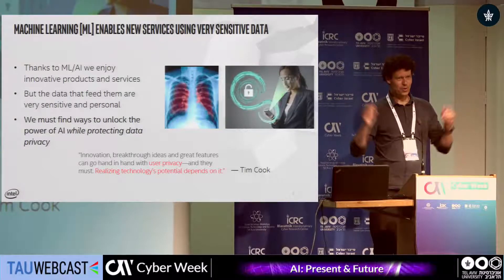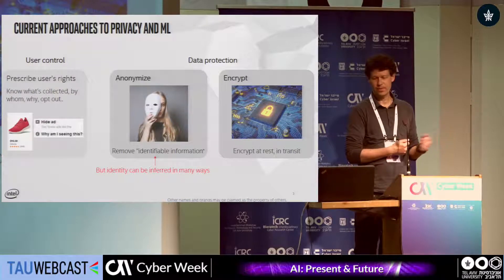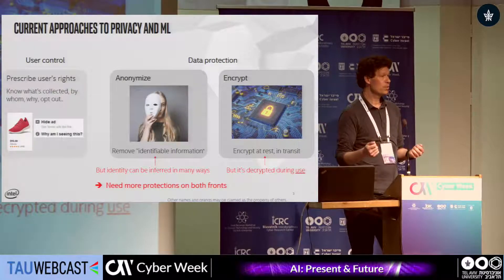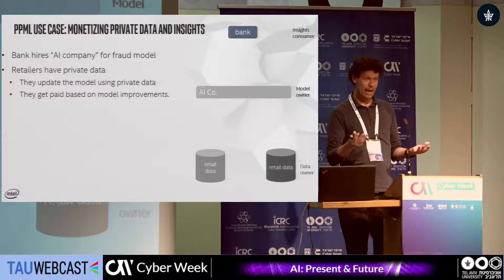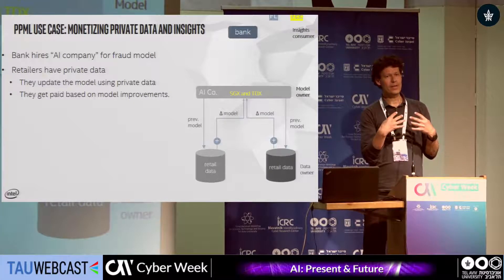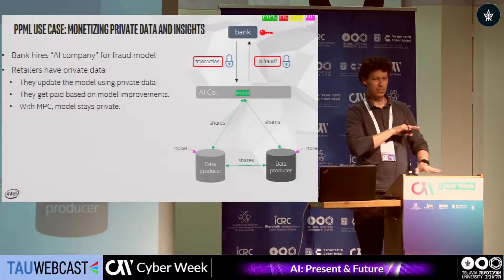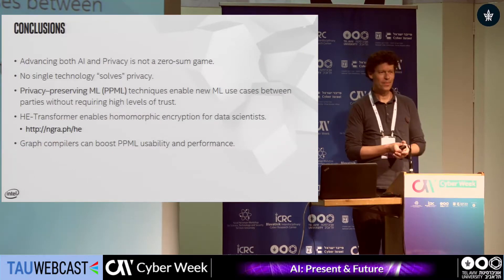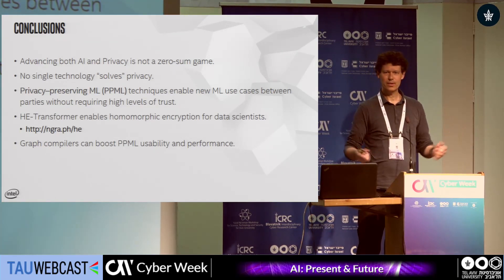Privacy Preserving Machine Learning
Dr. Casimir Wierzynski , Senior Director, Office of the CTO, Artificial Intelligence Product Group , Intel

AI: Present & Future
Cyber Week 2019
Blavatnik Interdisciplinary Cyber Research Center
27.6.19